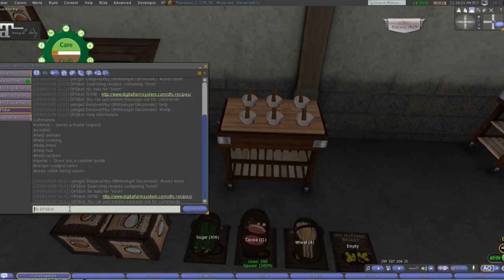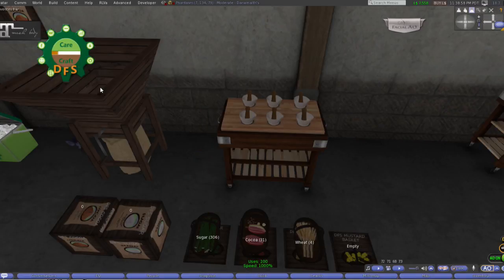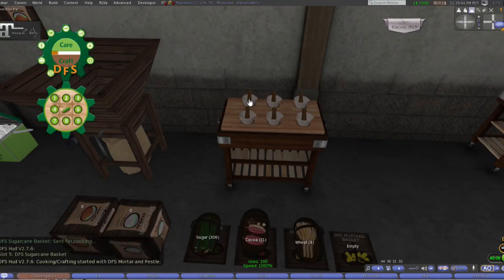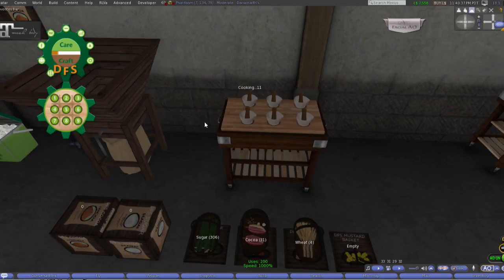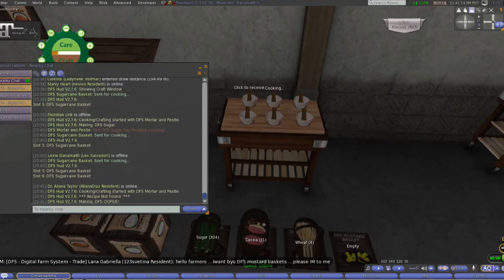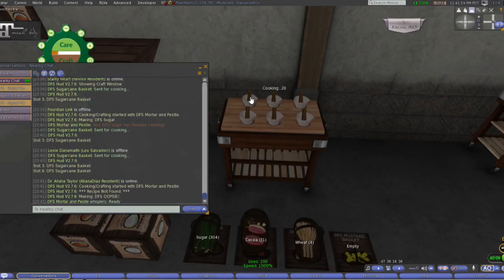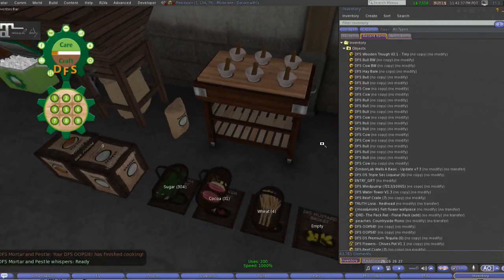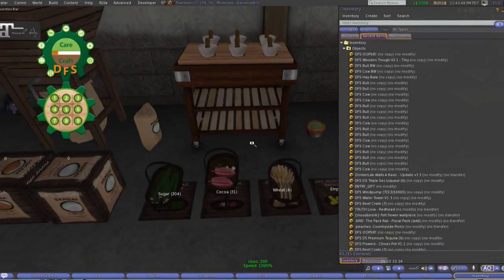Angel Danamaith Basic Tutorials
A quick how-to with cooking with DFS!